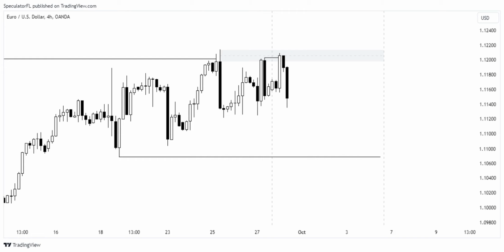trade breakdown OHLC